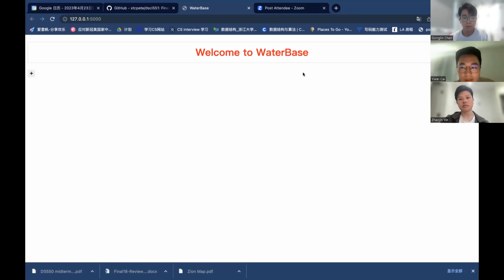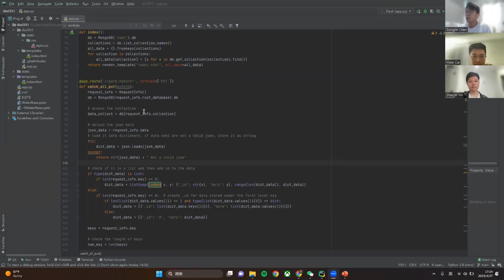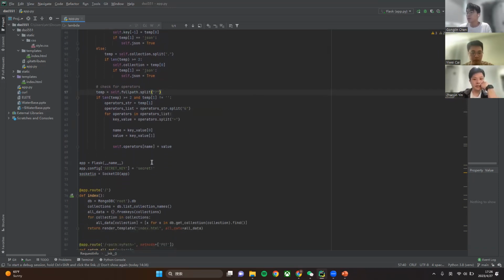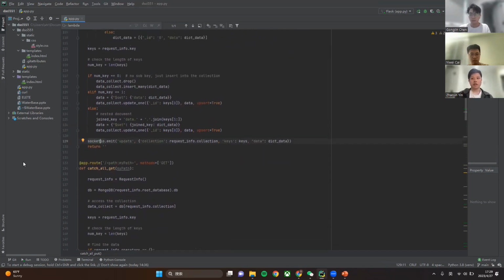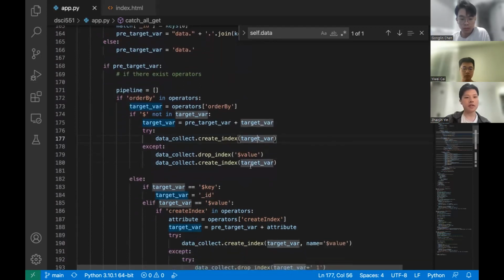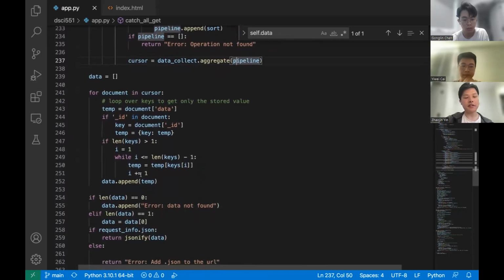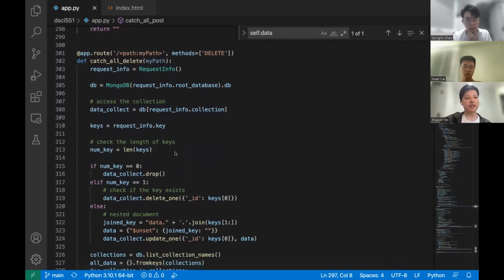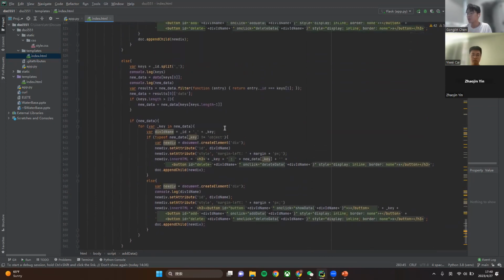DSCI-551 Project Demo Vedio Group 61